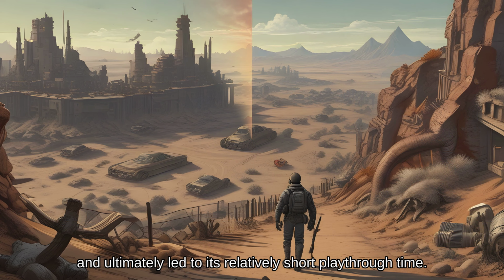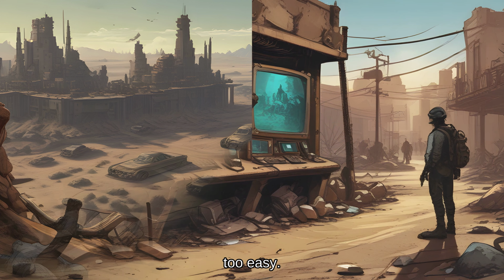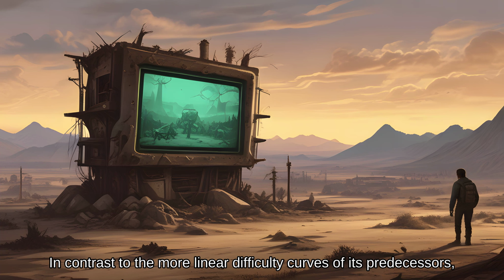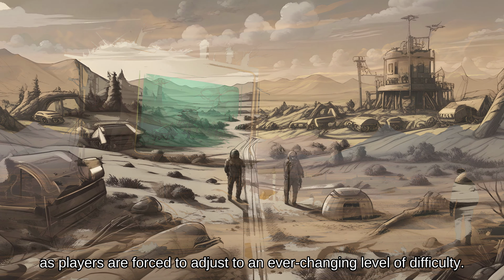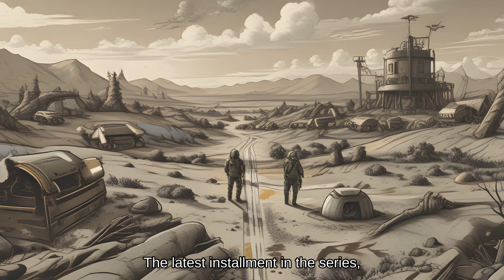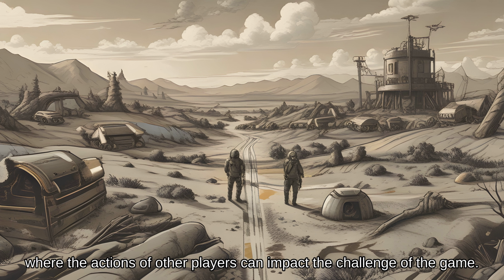A Comparative Analysis of Fallout Video Game Series' Difficulty Curve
This video contains material generated with artificial intelligence, and may contain errors.